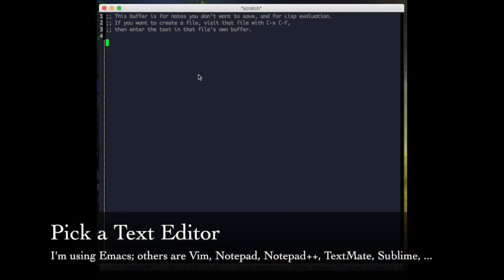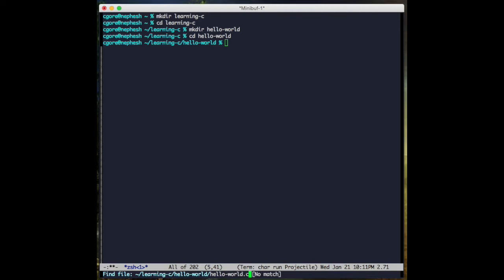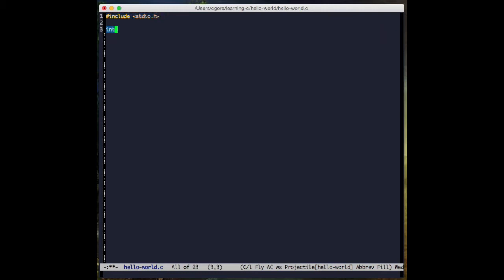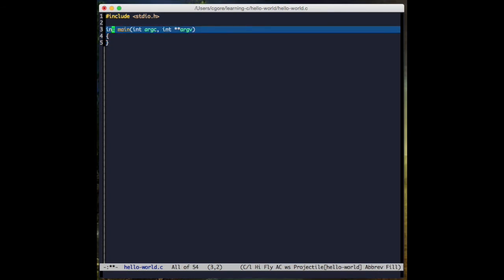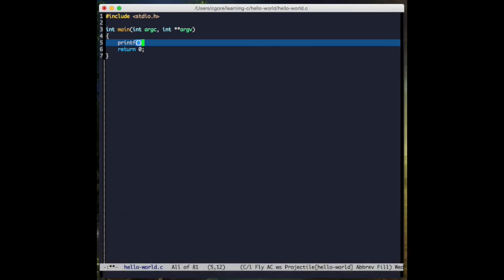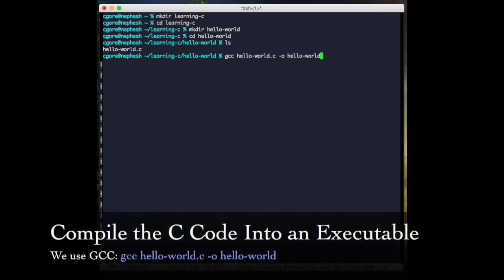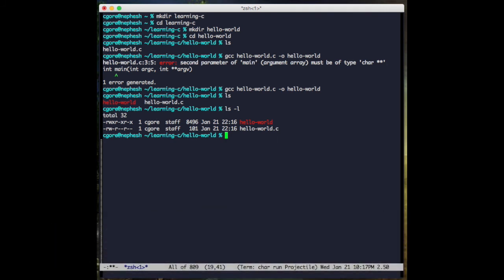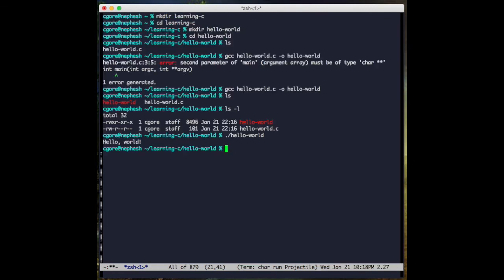Chris Gore - Learning C - 01 - Hello World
In this video I introduce the most basic possible program in C, the first in a series teaching how to program for the first time.  All we do is print a simple message to the screen.